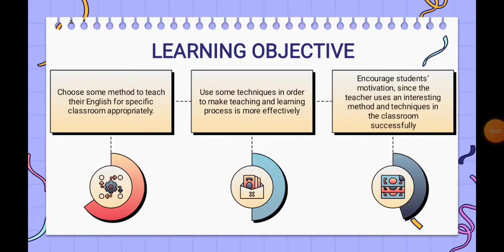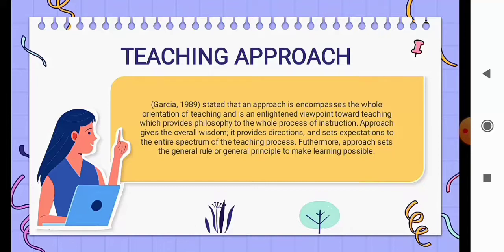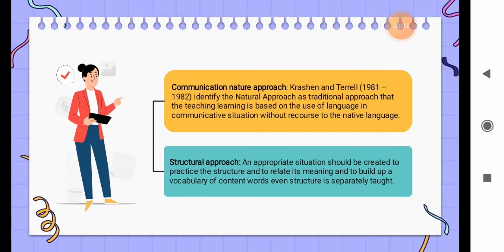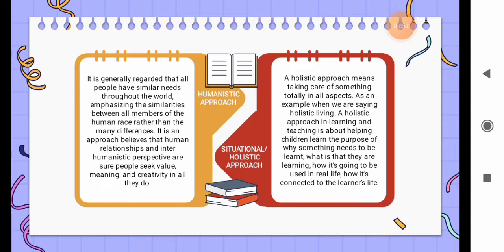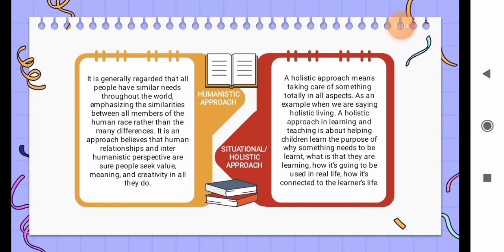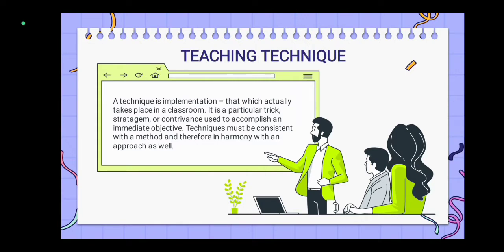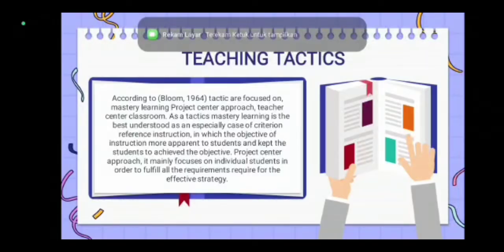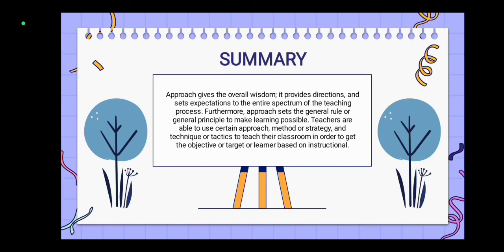[ESP] Group 7 - Methodology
R7B - Group 7